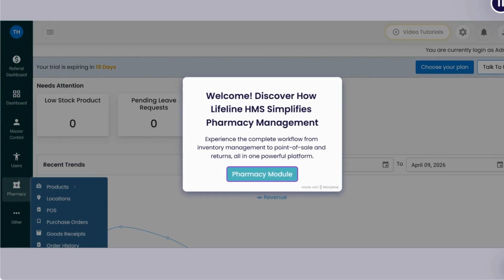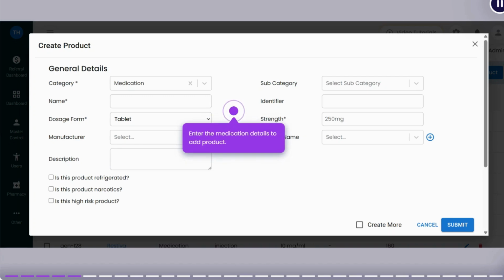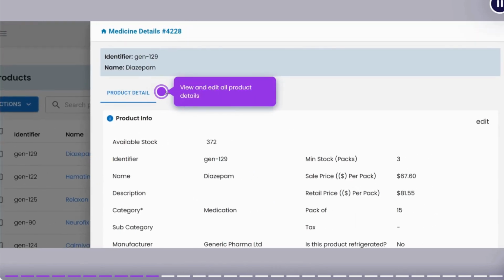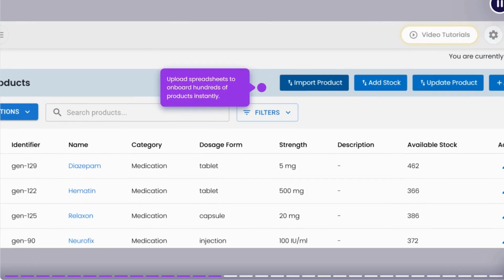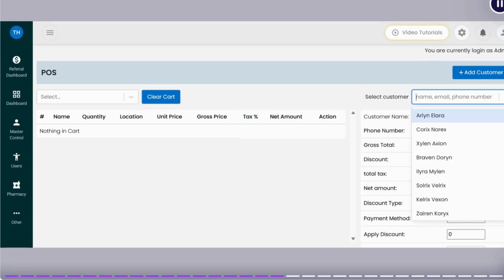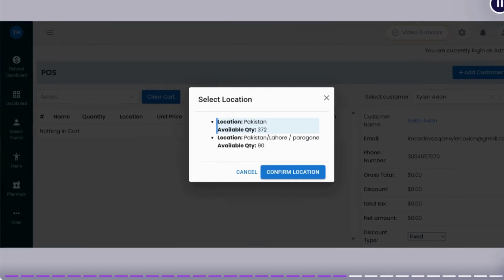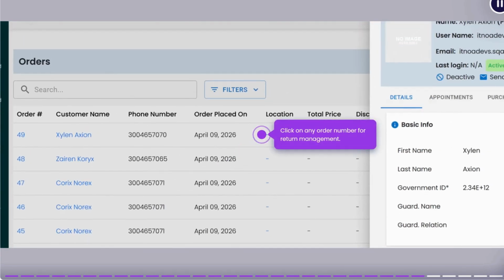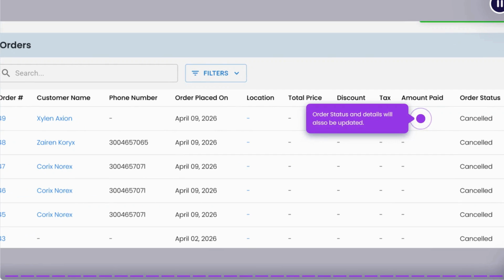Pharmacy Management Made Easy | Pharmacy Module | Lifeline HMS Tutorial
Learn how to efficiently manage your pharmacy operations using the Lifeline HMS Pharmacy Module.

In this tutorial, we cover everything from adding and managing products to handling billing, stock updates, and returns, all in one seamless system.

🔹 What you’ll learn in this video:
• How to add and manage medicines
• Stock management and inventory updates
• Importing products in bulk
• Using the Point of Sale (POS) system
• Checking medicine availability across branches
• Processing sales and generating receipts
• Handling returns and refunds
• Accessing order history

This module is designed to help pharmacists and healthcare staff save time, reduce errors, and improve overall efficiency.

👉 Whether you're switching from another system or setting up a new pharmacy, Lifeline HMS makes the process simple and reliable.

pharmacy management system, hospital management system, pharmacy module tutorial, Lifeline HMS pharmacy, pharmacy POS system, medical inventory management, pharmacy software tutorial, healthcare management software